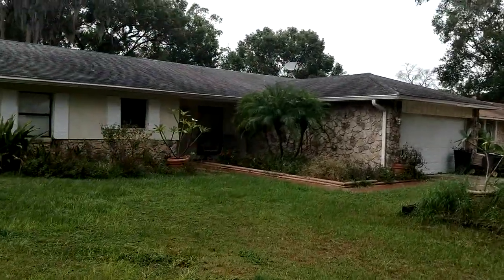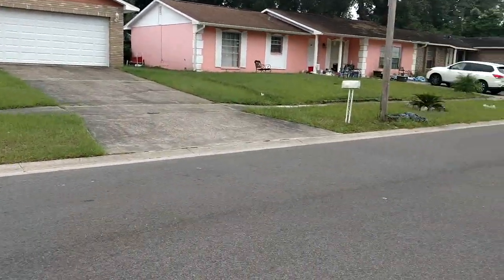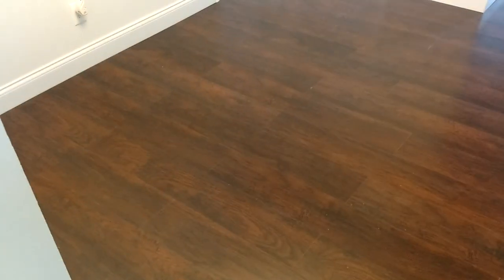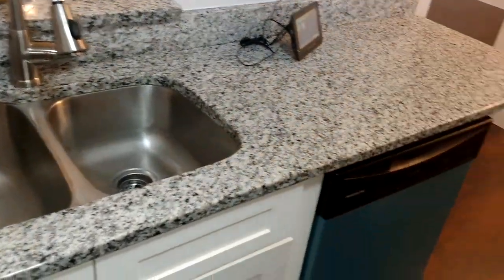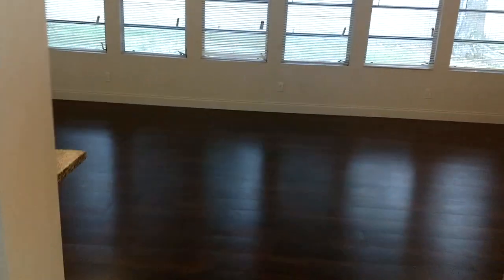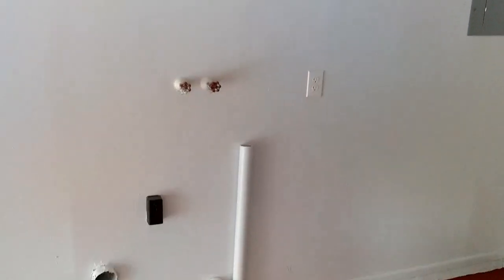Top Orlando Realtor Scott Garrison | Pine Hills | Lake Sparling | 5856 Elon Dr, Orlando, FL 32808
Best Realtor Virtual Tour of the Orlando Real Estate Property taken by Re/Max Town & Country Top Orlando Realtor Scott Garrison of the Garrison Brothers Realtor Team located at: 5856 Elon Dr, Or;ando, FL 32808 in Lake Sparling Heights subdivision.

Looking for one of the Best Real Estate Realtors in Orlando or 32808 Zip Code  ?

It is so difficult to get a true Picture of what a Central Florida Orlando Real Estate Property really looks like, or how the actual neighborhood feels, from looking at Pictures online on Zillow, or Realtor.com alone. You can trust Top Realtor Scott Garrison with ReMax Town & Country and the Garrison Brothers Real Estate Team to provide you an in-person vision of the most interesting or Best Central Florida Properties for Sale today here! As one of Central Florida’s Best Realtors, Scott Garrison has been Actively selling Orlando and Central Florida Real Estate his entire professional life for the past 28+ years!

Find out More about ReMax Town & Country and Top Orlando Realtor Scott Garrison Here:

See what my other Clients are saying about Best Central Florida Re/Max Realtor Scott Garrison thru his reviews